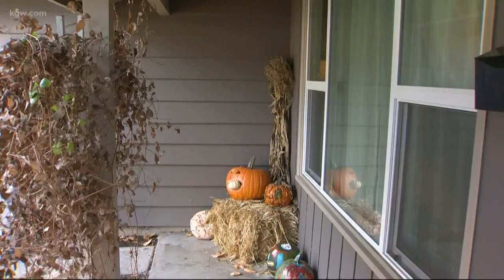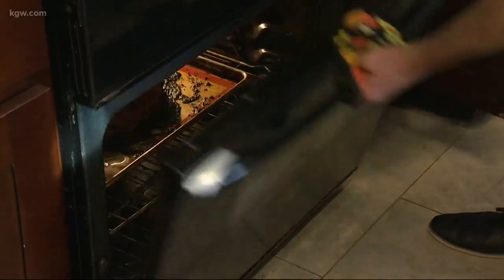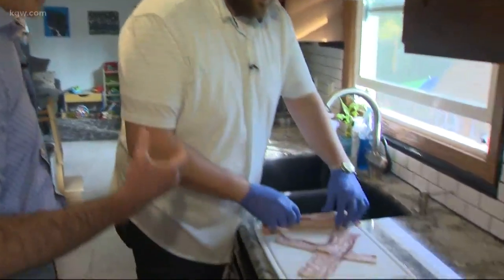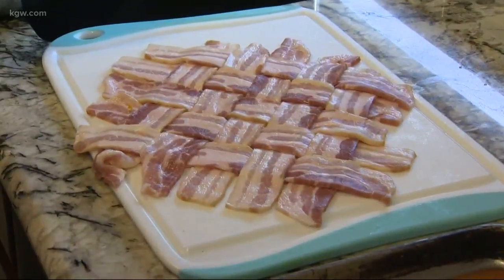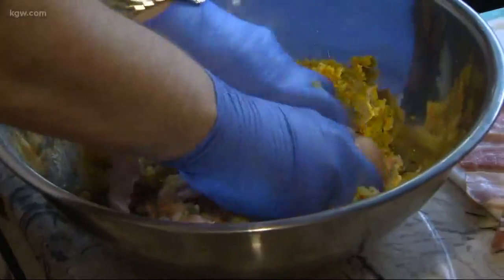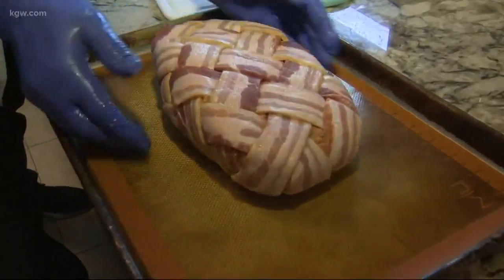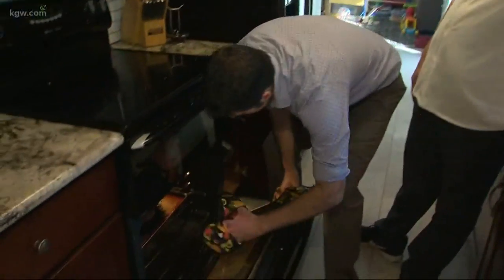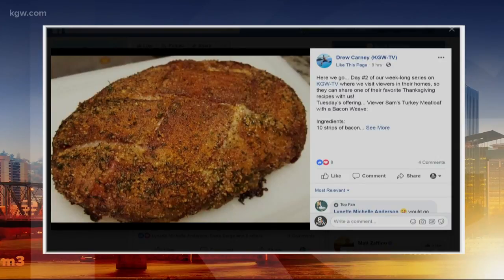Holiday recipe: Bacon wrapped turkey meatloaf